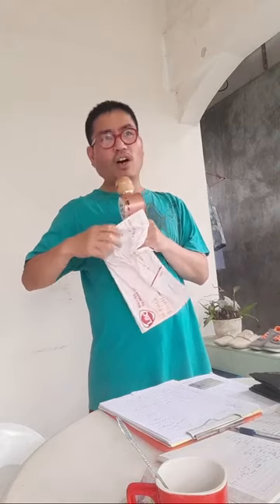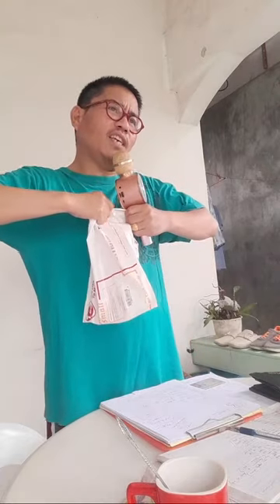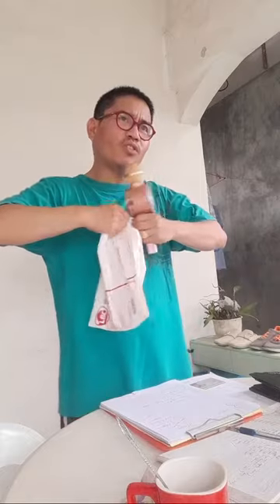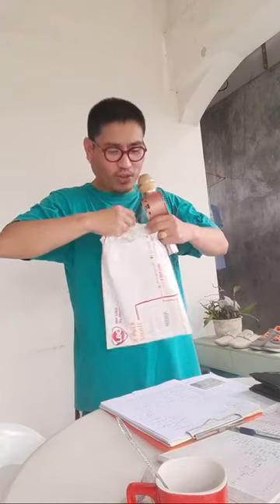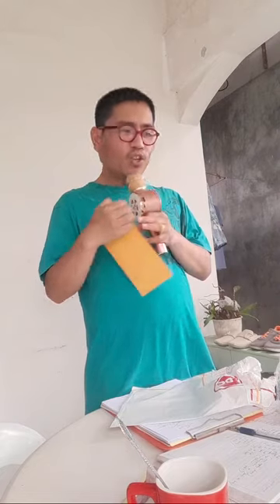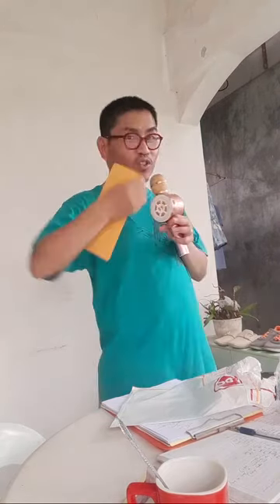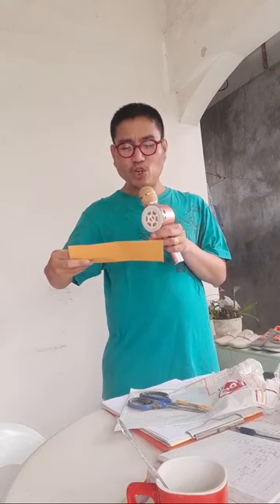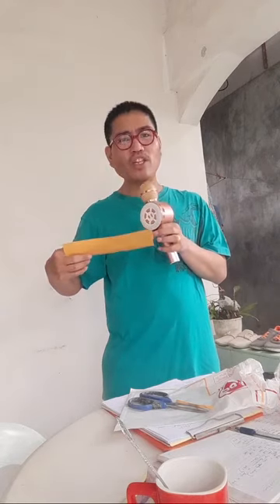New UB ATM Card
Union Bank ATM Card is very useful for your SSS Benefits. and convenience for cash withdrawals.

Video Created by: Engr. Sotero L. Nepomuceno Jr.